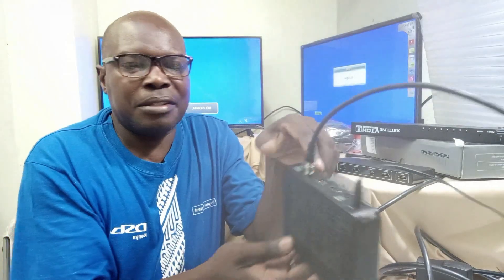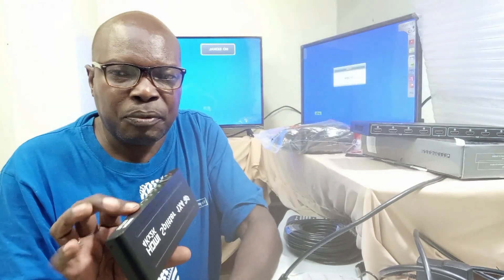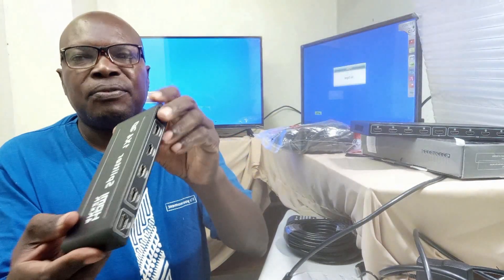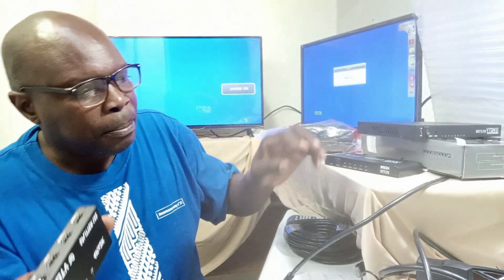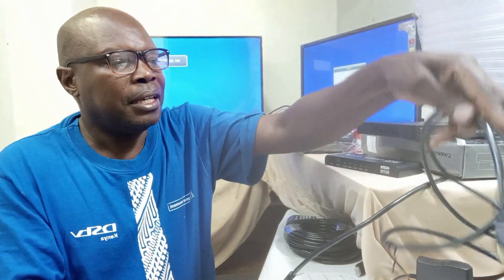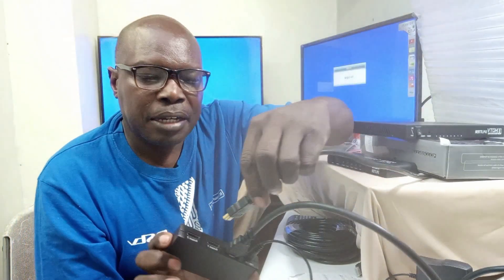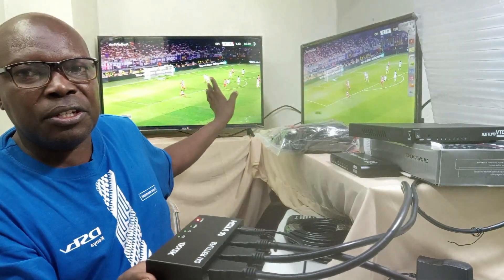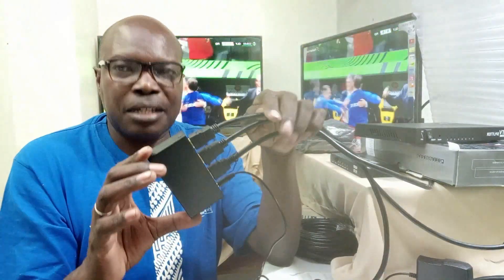How to Connect DSTV or GOTV Decoder HDMI Signal to Multiple TVs - Easy Setup Guide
Welcome to our step-by-step guide on connecting an HDMI signal splitter to multiple TVs! Whether you want to watch your favorite shows on multiple screens or set up an impressive home entertainment system, this tutorial will make the process simple and hassle-free.

In this video, we will cover:
i)What is an HDMI signal splitter:
ii) A brief overview of what an HDMI splitter is and how it works.

FAQs: Answers to frequently asked questions about using an HDMI splitter.
Q-Why use an HDMI splitter?
A-An HDMI splitter allows you to duplicate a single HDMI source to multiple displays, perfect for:
Home theaters,Hotels,Schools,Entertainment joints,Churches,
Power points Presentations,Sports bars and restaurants,Multi-room setups

Equipment needed:
-HDMI signal splitter
-HDMI cables (one for each TV)
-Source device (e.g., Blu-ray player, gaming console, Dstv decoder or streaming device)
-Power source for the HDMI splitter (if required)

Step-by-Step Instructions:

Connect the source device to the input port of the HDMI splitter using an HDMI cable.
Connect the HDMI splitter to each TV using separate HDMI cables for each output port.
Power on the HDMI splitter (if it requires a power source).
Turn on your source device and TVs.
Select the correct input on each TV to ensure it matches the HDMI port connected to the splitter.

Troubleshooting Tips:
-Ensure all cables are securely connected.
-Check that the HDMI splitter is powered on.
-Verify that your source device is outputting a compatible resolution for all connected TVs.
-Try a different HDMI cable if you encounter signal issues.
By following these steps, you'll be able to enjoy your content on multiple screens without any hassle.